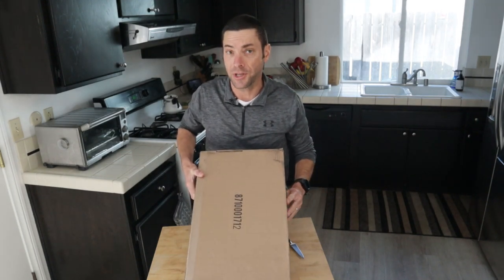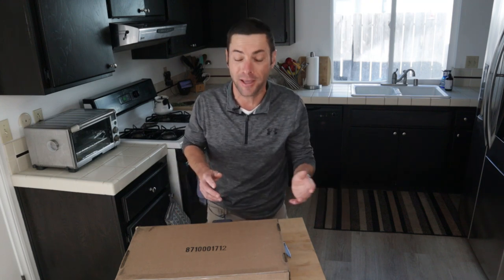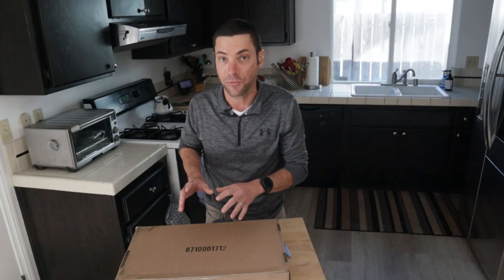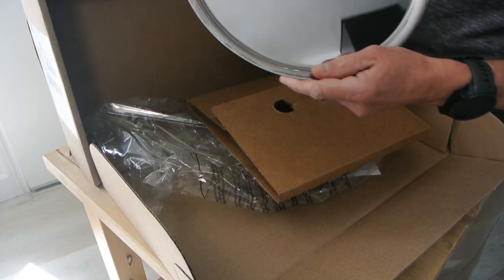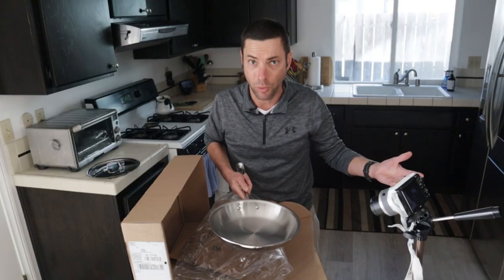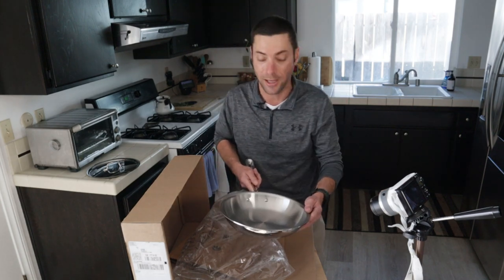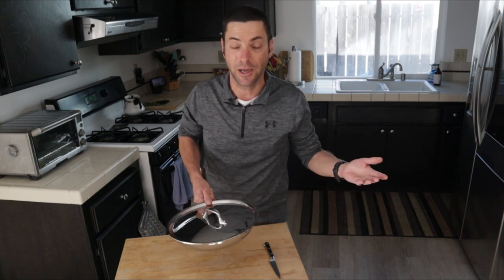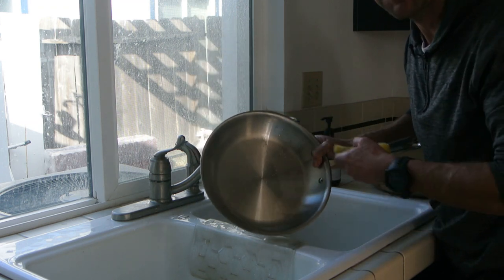All-Clad Factory Seconds Unboxing -- Worth It?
All-Clad periodically sells second-quality cookware, but what does that mean and is it worth the savings? Chef Matt Degen bought an All-Clad pan deemed a factory second to find out.